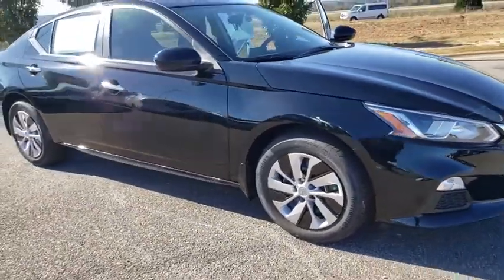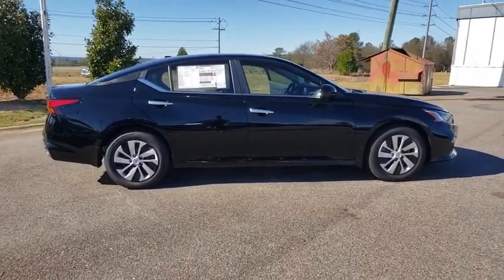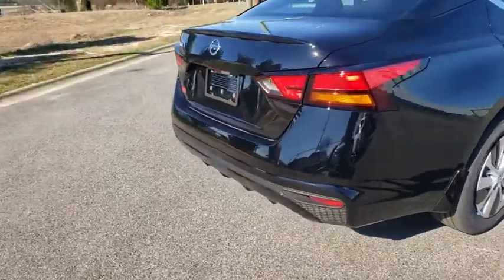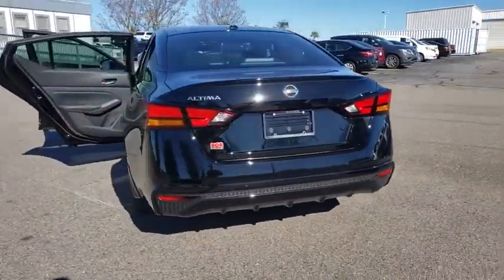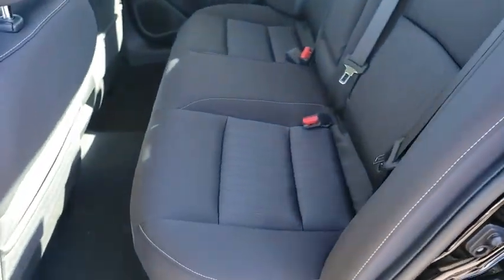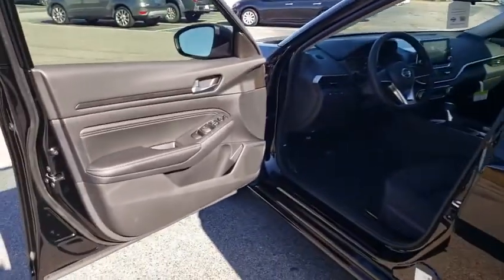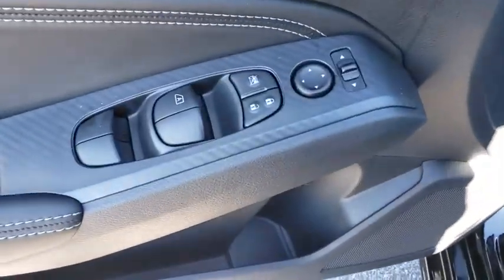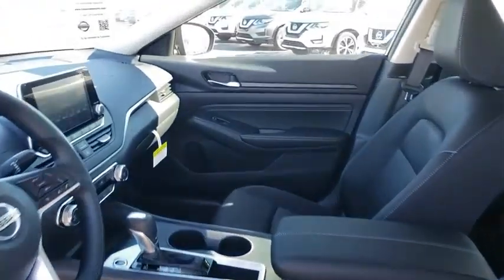2020 Nissan Altima Augusta, Martinez, Evans, Grovetown, Aiken, North Augusta, SC C175937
Super Black New 2020 Nissan Altima available in Beech Island, South Carolina at Bob Richards Nissan. Servicing the Augusta, Martinez, Evans, Grovetown, Aiken, North Augusta, GA area.
2020 Nissan Altima 2.5 S - Stock#: C175937 - VIN#: 1N4BL4BV9LC175937

Super Black 2020 Nissan Altima 2.5 S FWD CVT with Xtronic 2.5L 4-Cylinder DOHC 16VbrbrThis Vehicle qualifies for Complimentary 10 Year 250,000 Mile Limited Power Train. Huge Value! See Dealer for Details. 28/39 City/Highway MPG
Wheels: 16 x 7 Steel w/Full Wheel Covers,Cloth Seat Trim,Radio: AM/FM Audio System,Body-Colored Splash Guards,Floor Mats & Trunk Mat,4-Wheel Disc Brakes,6 Speakers,Air Conditioning,Electronic Stability Control,Front Bucket Seats,Front Center Armrest,Tachometer,ABS brakes,Brake assist,Bumpers: body-color,Delay-off headlights,Driver door bin,Driver vanity mirror,Dual front impact airbags,Dual front side impact airbags,Four wheel independent suspension,Front anti-roll bar,Front reading lights,Fully automatic headlights,Illuminated entry,Knee airbag,Low tire pressure warning,Occupant sensing airbag,Outside temperature display,Overhead airbag,Overhead console,Panic alarm,Passenger door bin,Passenger vanity mirror,Power door mirrors,Power driver seat,Power steering,Power windows,Radio data system,Rear anti-roll bar,Rear reading lights,Rear seat center armrest,Rear side impact airbag,Rear window defroster,Remote keyless entry,Security system,Speed control,Speed-sensing steering,Split folding rear seat,Sport steering wheel,Steering wheel mounted audio controls,Telescoping steering wheel,Tilt steering wheel,Traction control,Trip computer,Variably intermittent wipers,Speed-Sensitive Wipers,AM/FM radio: SiriusXM,Proximity keyless entry: doors and push button start